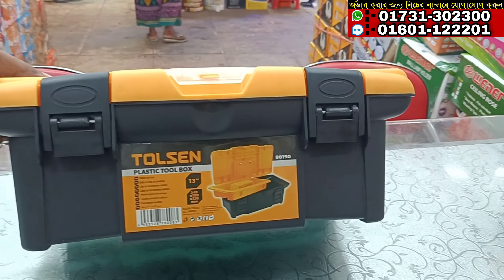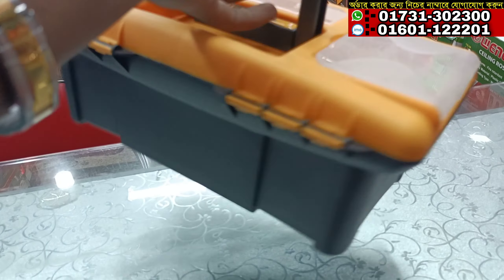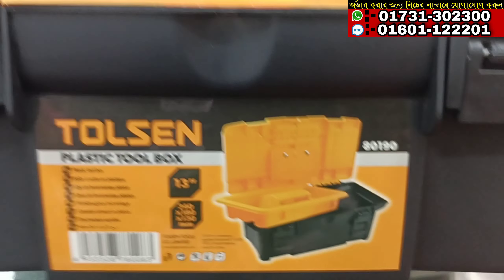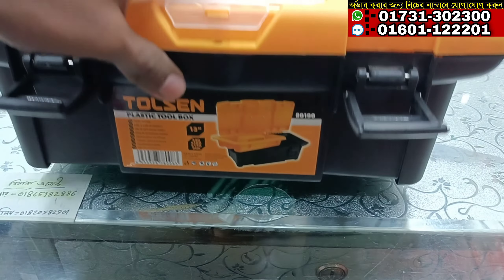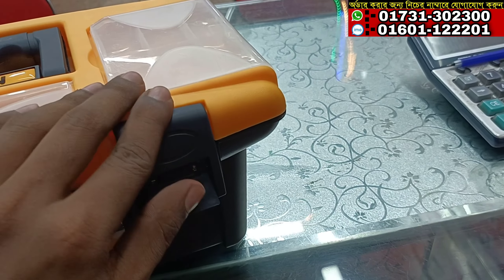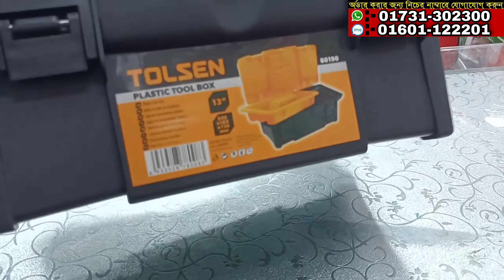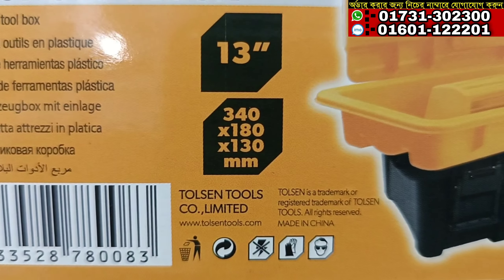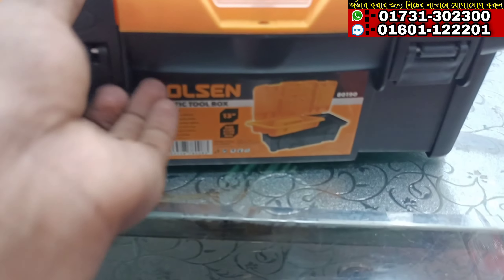Tolsen Tools Box Price In Bangladesh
আরো ইনফরমেশন জানতে আমাদের ফেসবুক পেজে ভিজিট করুন👇👇👇📌

♦️♦️Address:-HA Hardware
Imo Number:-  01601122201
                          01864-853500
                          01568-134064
Sundarban Square market gulistan,5 number gate,150 number shop, 163 Nawabpur Rd, Dhaka